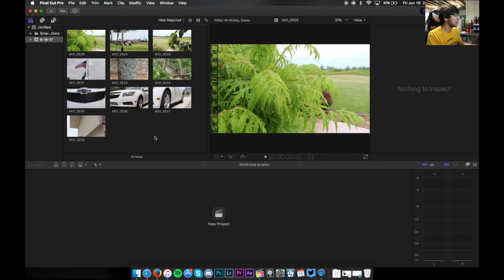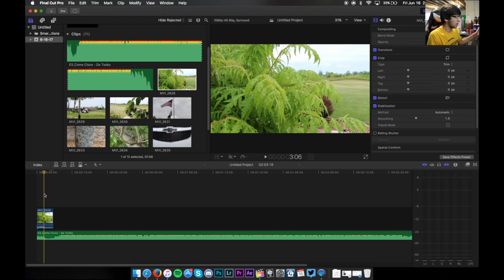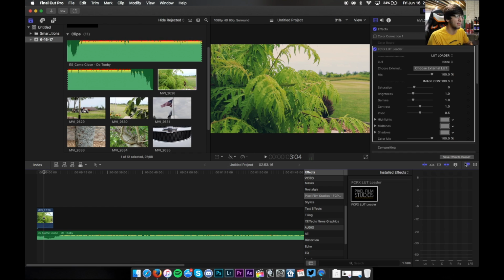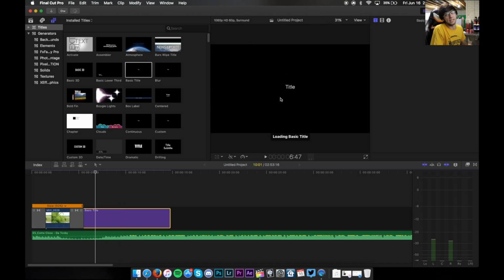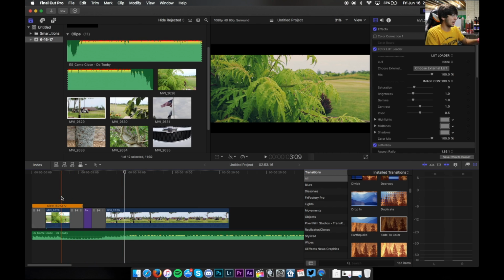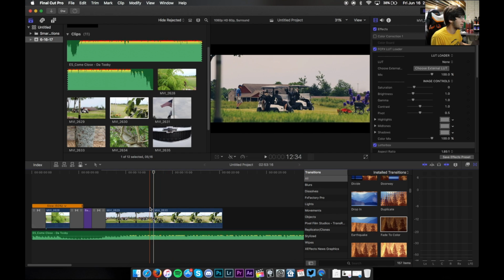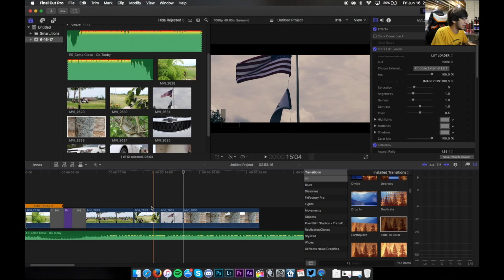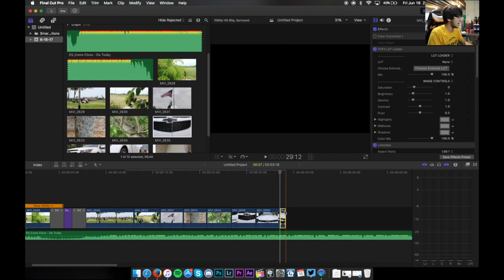How to Create Cinematic Videos Using Final Cut Pro X (10) Tutorial (Vlogs, Music Videos, etc.)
►If you enjoyed the video please leave a like - I'd really appreciate it, thanks :D